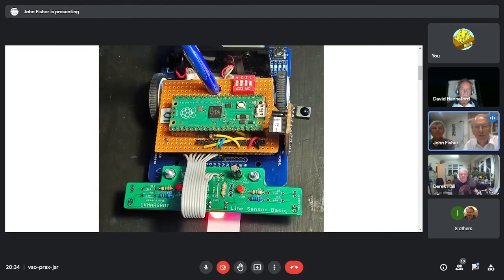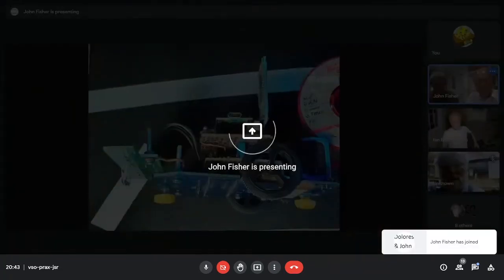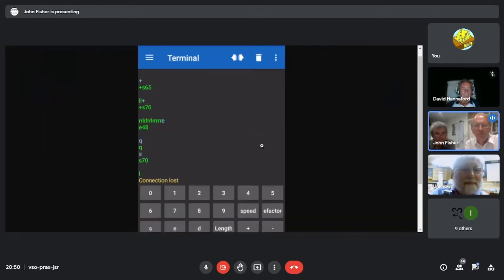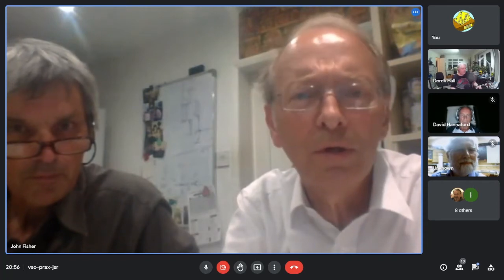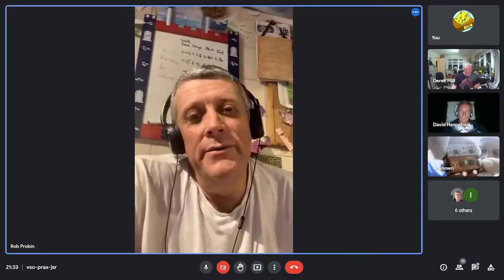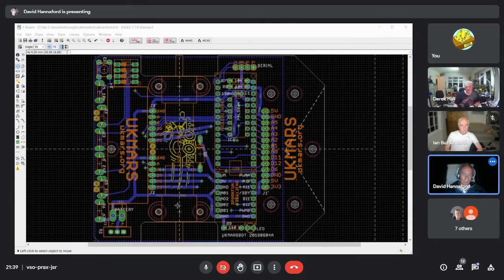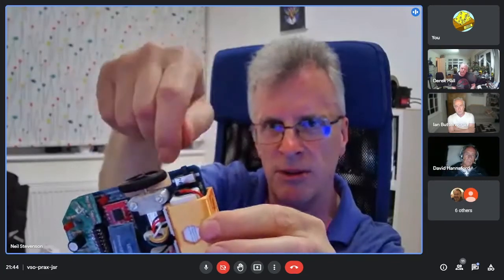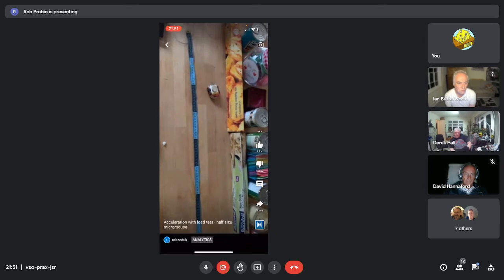UKMARS monthly meeting (September)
Using UKMARSBOT in a classroom environment with a Raspberry Pi Pico and python.

It’s one month to the UKMARS Autumn UK MicroMouse competition at Hazlemere Community Centre, Rose Avenue, Hazlemere, Bucks. HP15 7UB.
It opens at 09:30 on 2nd of October so it's time to clean those tyres, polish the optical sensors and tune your PIDs, or there's still time to build a mouse! We will have half-size line followers for the first time so you could be the first to succeed in this class.